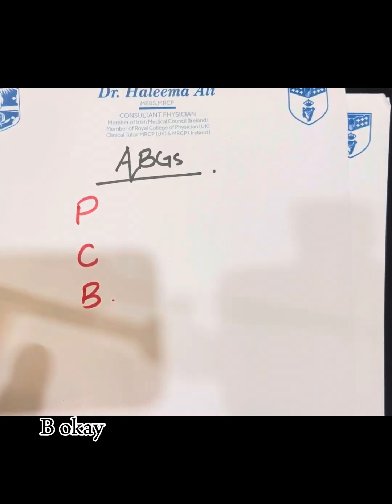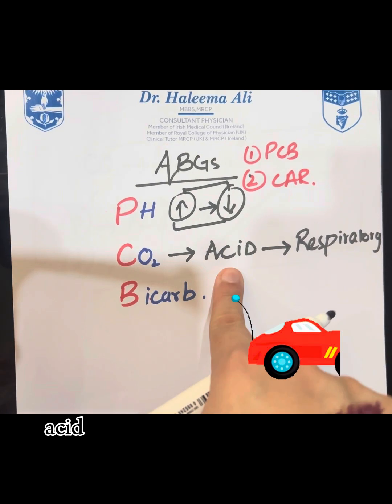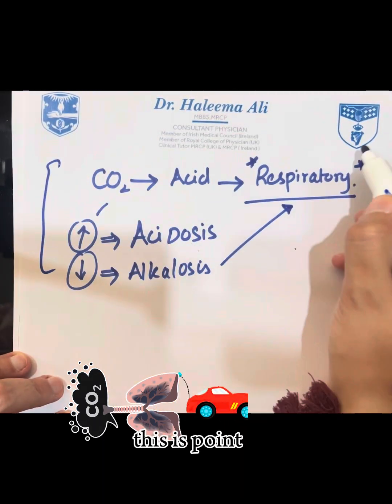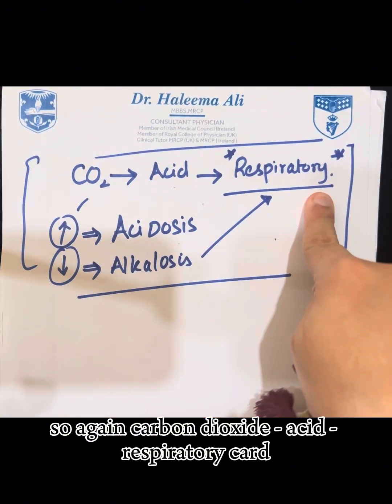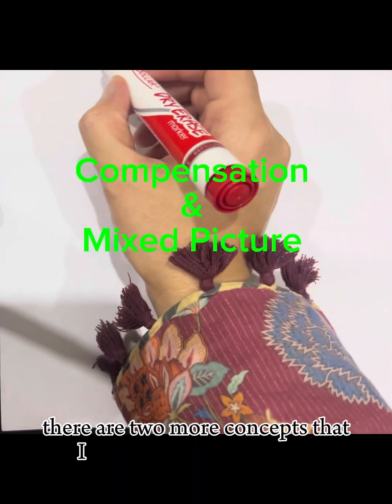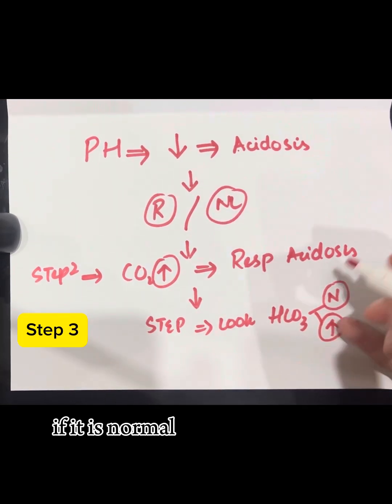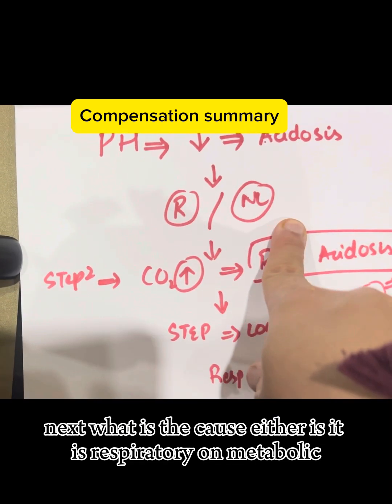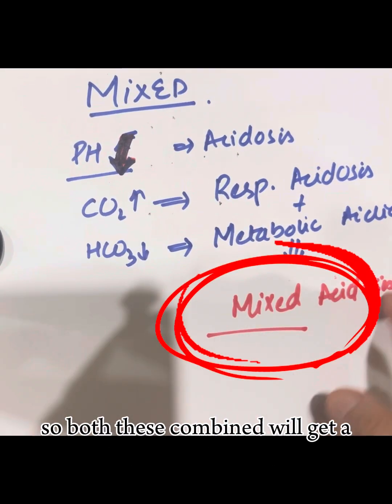ABGS interpretation, MNEMONICS, Concept of COMPENSATION & MIXED picture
Easiest way to interpret the ABGS, short tips, helpful mnemonics, concept of compensation & mixed picture in interpretation of ABGS, with sample questions.